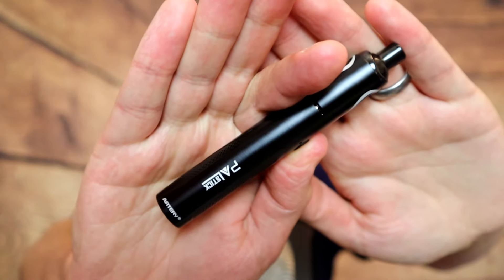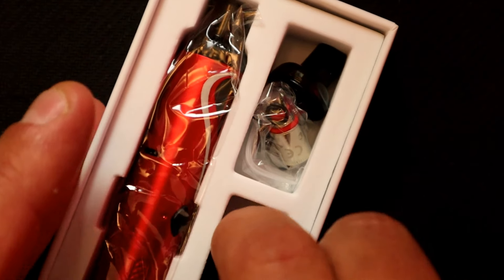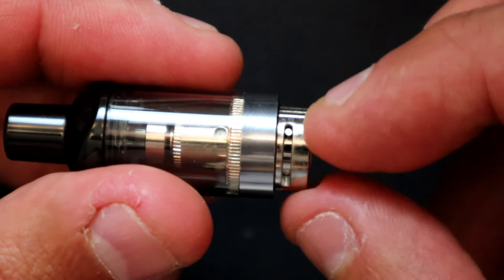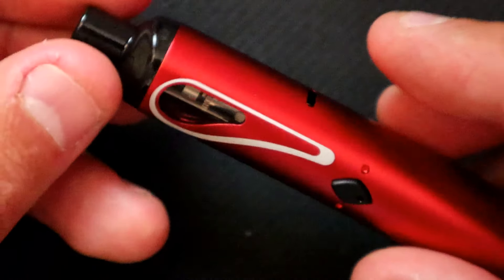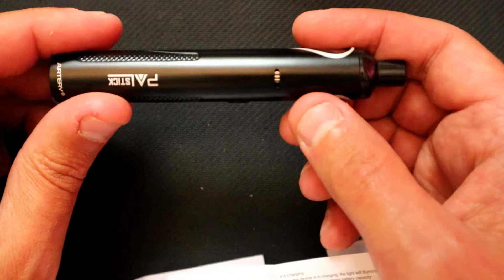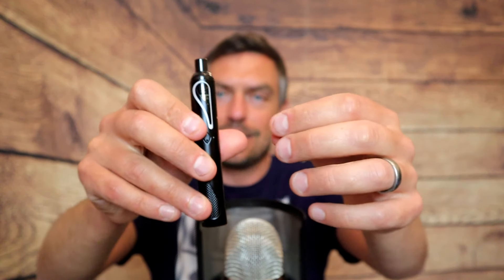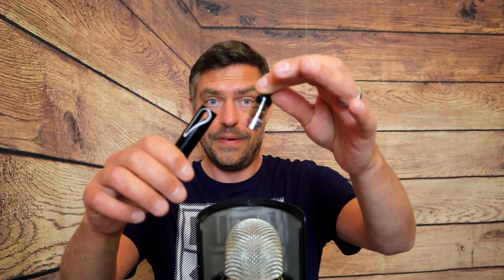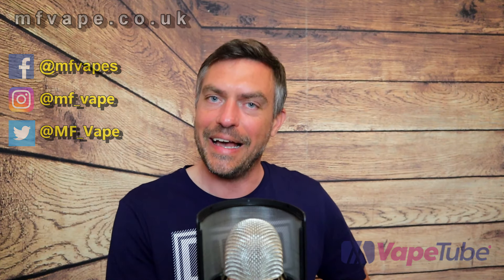Pal Stick | Artery | The Pal 2 in a Stick!